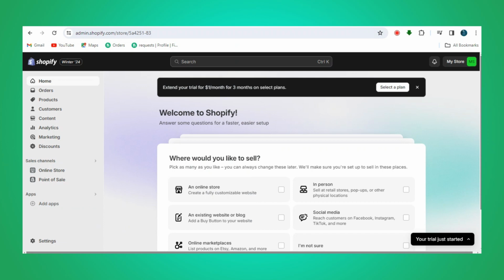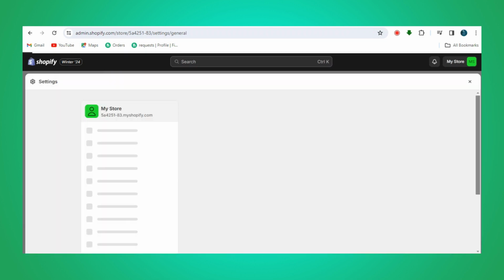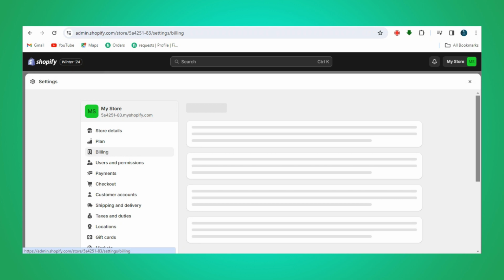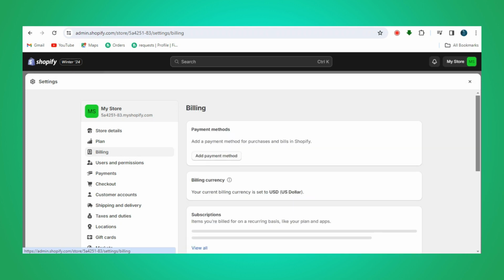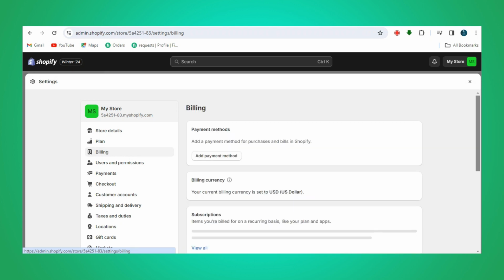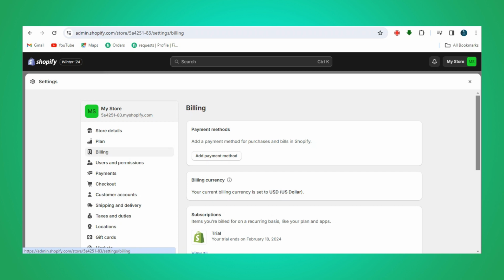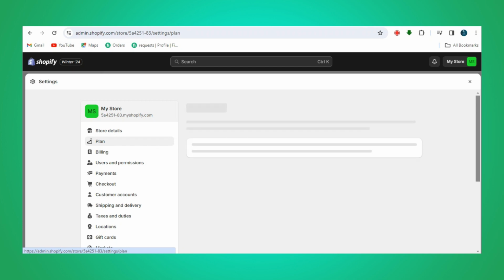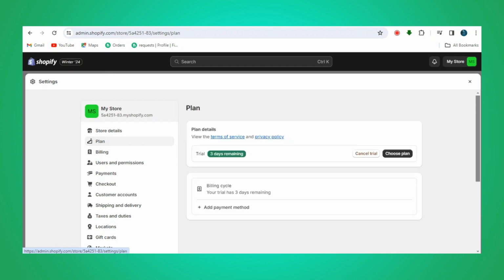HOW TO REMOVE MASTERCARD FROM SHOPIFY 2025! (FULL GUIDE)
Learn the step-by-step process to remove a Mastercard from your Shopify account in 2025. Keeping your payment methods updated ensures smooth transactions and security.